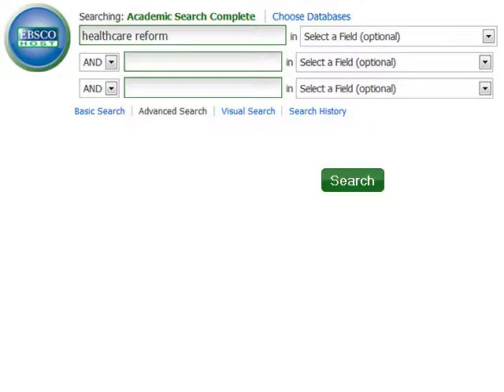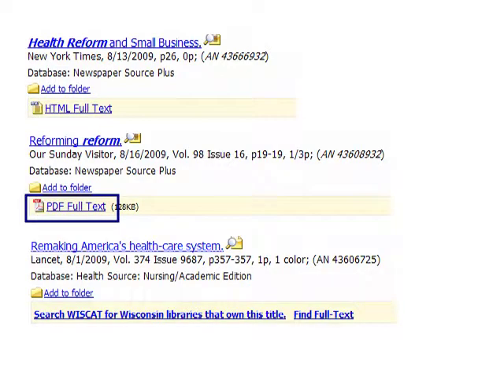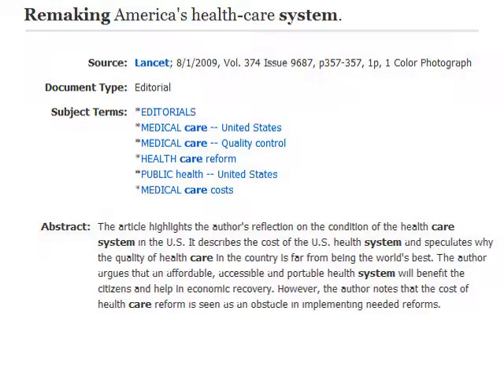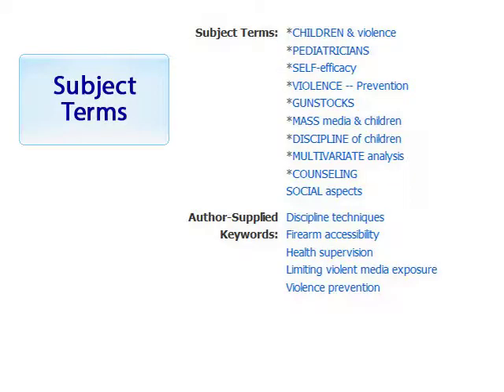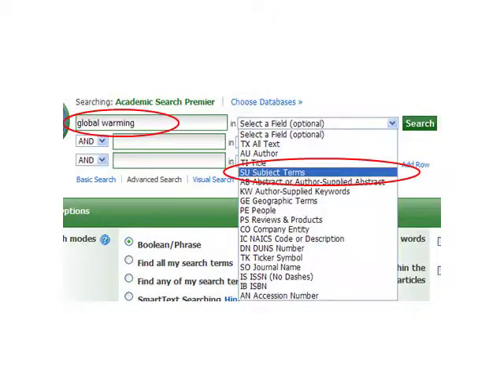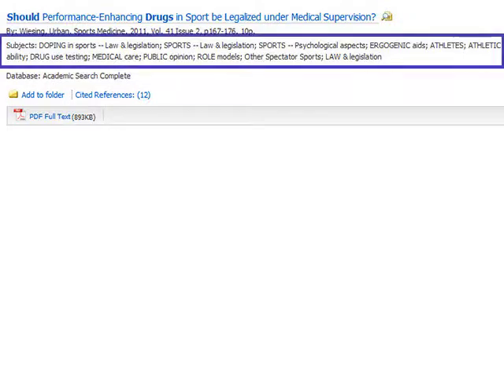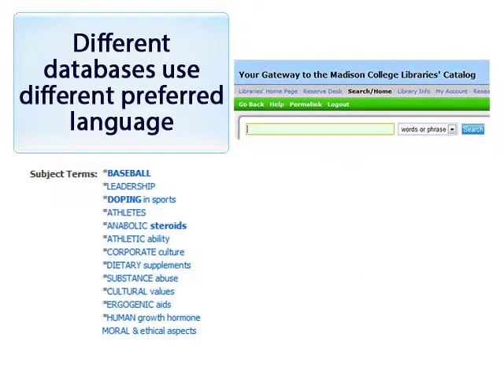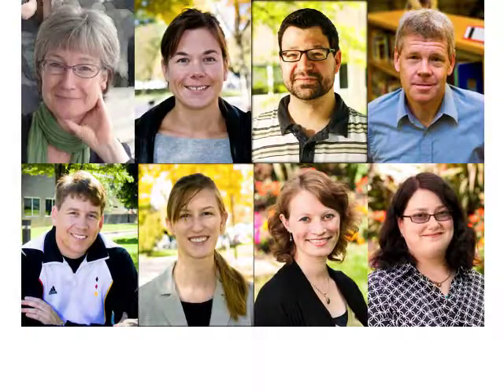Analyze Search Results - Part 2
After searching, you must next identify which resources will be of most use to you. That means being able to evaluate the records in your search results for relevance, reliability, accuracy, authority, and purpose. This tutorial helps you do that in two parts.